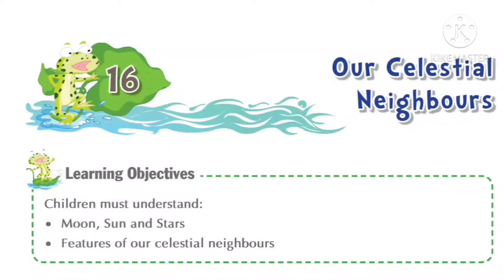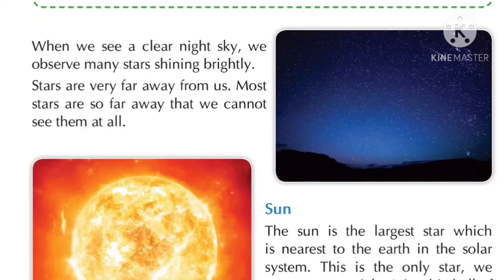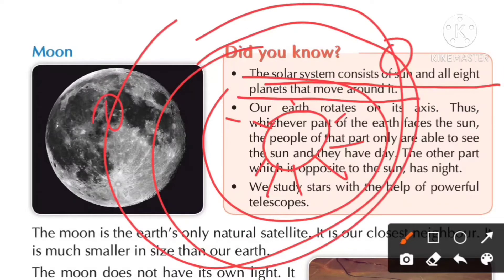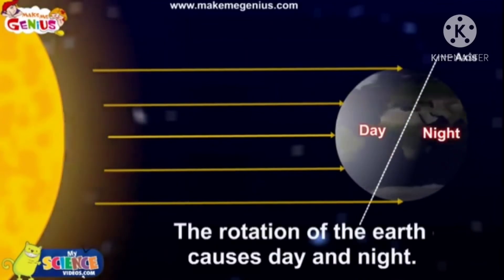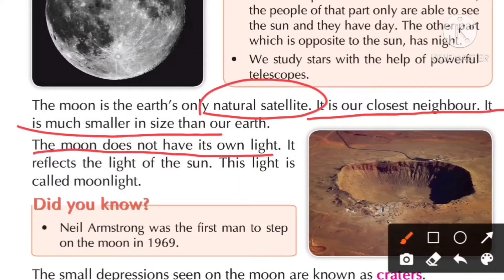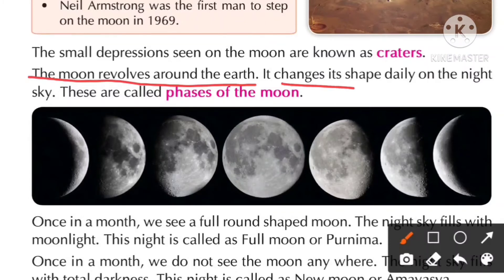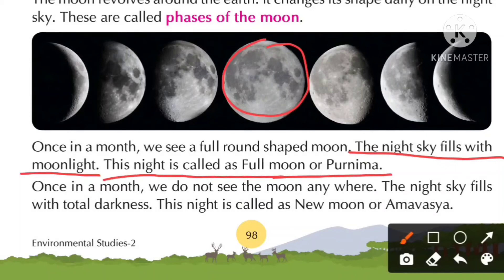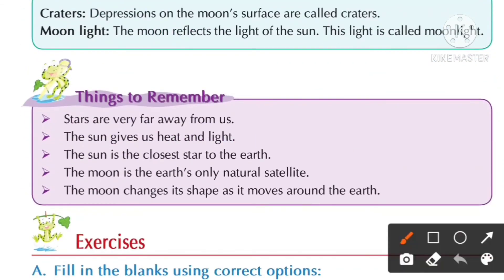Our Celestial Neighbours | Class 2 EVS Chapter 16 | Reading and Explanation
Topic covered
Our Celestial Neighbors
Earth
Sun
Moon
Formation of Day and Night